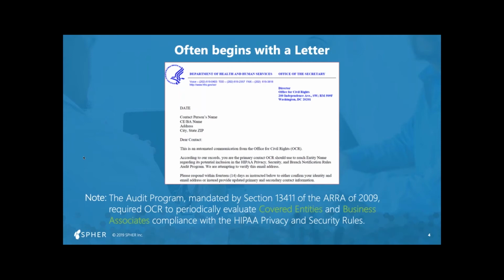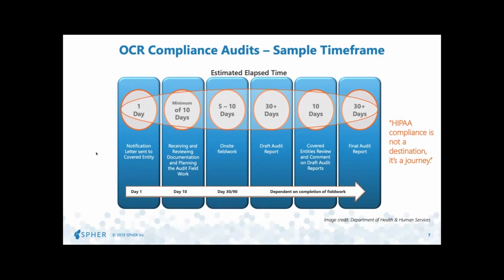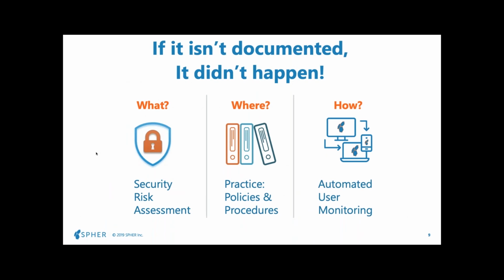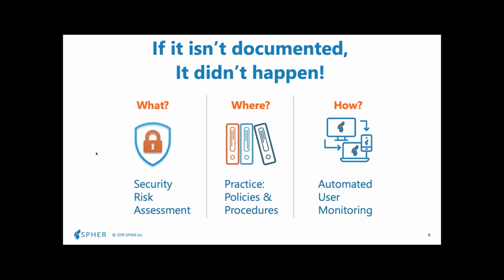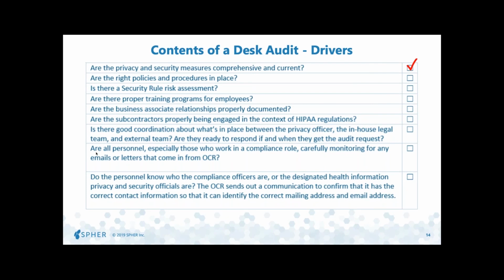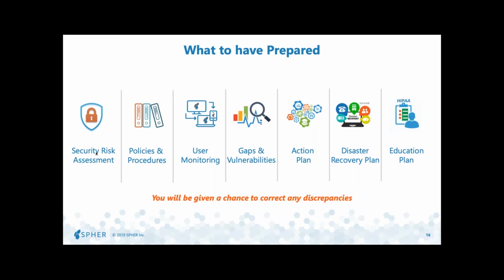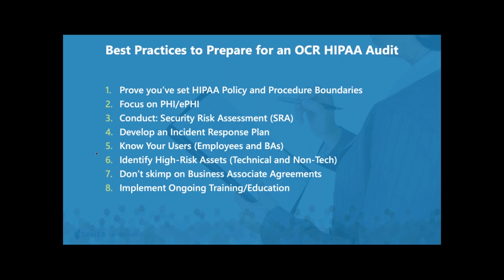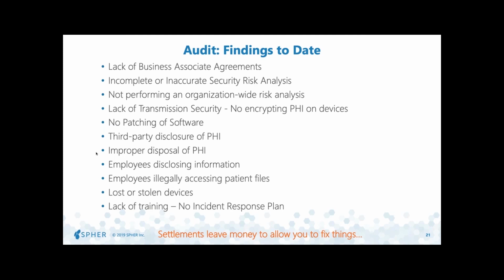Surviving An OCR Audit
First Healthcare Compliance hosts Raymond Ribble, founder of SPHER Inc. and co-founder of Fusion Systems Co., Ltd., for an interactive discussion on “Surviving an OCR Audit.” An overview of what steps a Covered Entity and Business Associate must take to prepare their groups to respond to an OCR or external audit of their privacy and security procedures.

Objectives:
1. An introduction to the types of audits that exist
2. Tips to prepare your group for an external audit
3. Tools and techniques to help assess your readiness

First Healthcare Compliance, LLC offers the most comprehensive cloud-based software solution to address the compliance program management needs of private practices, hospital networks, healthcare billing companies, and long-term care facilities. Our flexible and scalable solutions allow organizations to share, track, and manage their compliance processes with ease, view compliance in real time across all locations, and have peace of mind that they are current in all federal healthcare regulatory areas.

Administrators using the First Healthcare Compliance platform are able to share, track, and manage their compliance processes with ease, view compliance in real time across all locations, and have peace of mind that they are current in all areas.